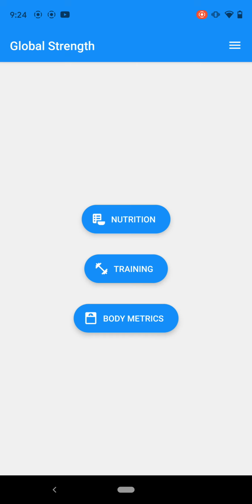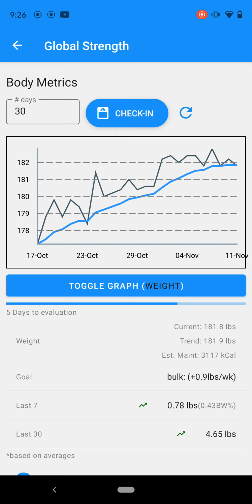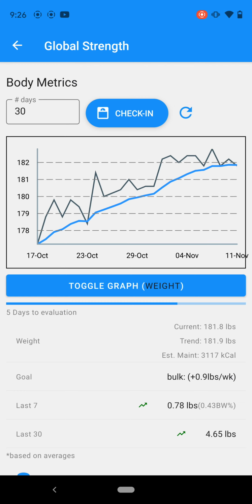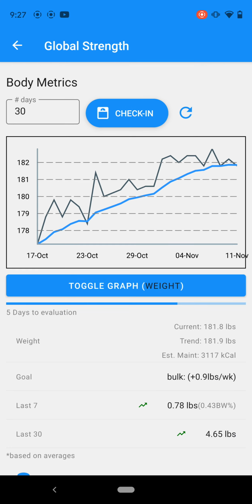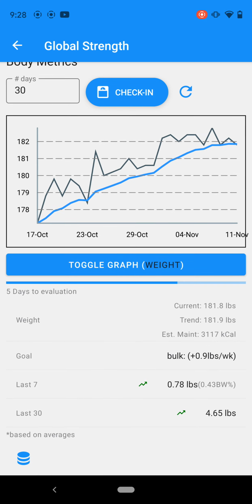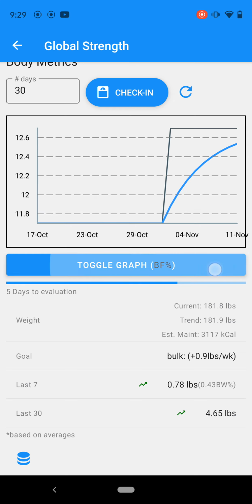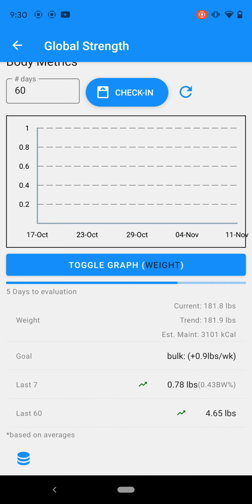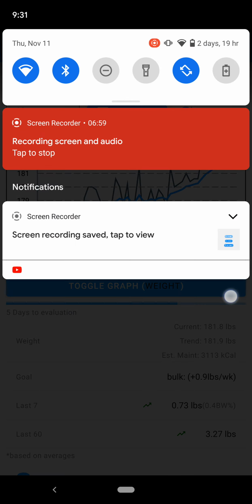Global Strength App Body Metrics